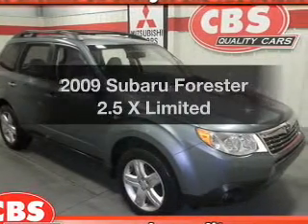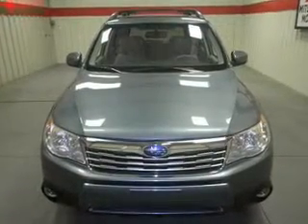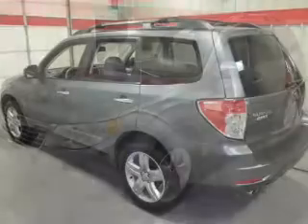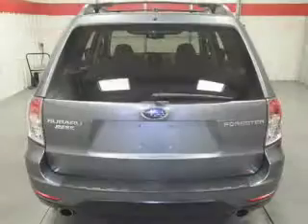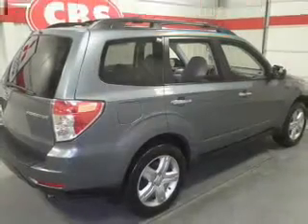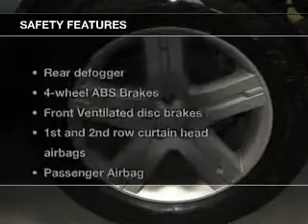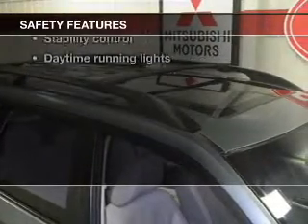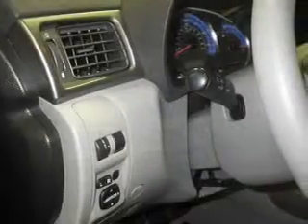2009 Subaru Forester - Durham NC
Year: 2009
Make: Subaru
Model: Forester
Trim: 2.5 X Limited
Engine: 2.5 liter H4 16 valve
Transmission: 4-Speed Automatic
Color: Sage Green Metallic
Mileage: 80328
Address:
1503 S. Miami Blvd.